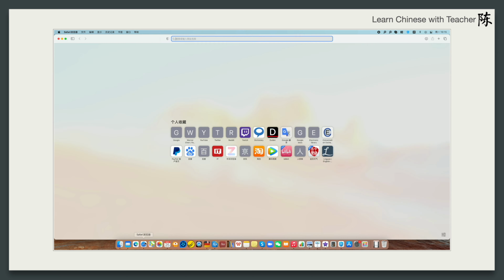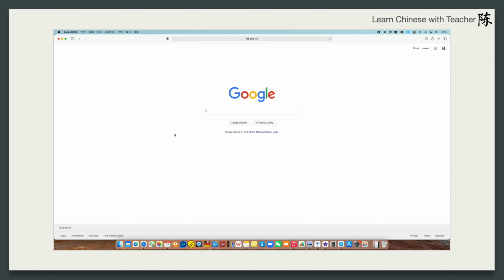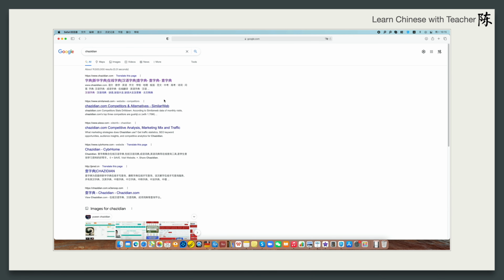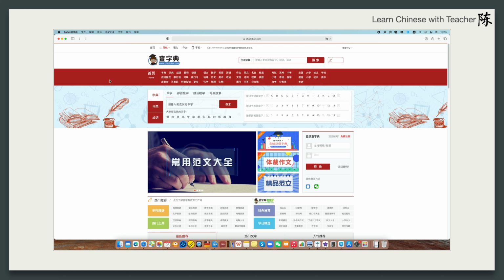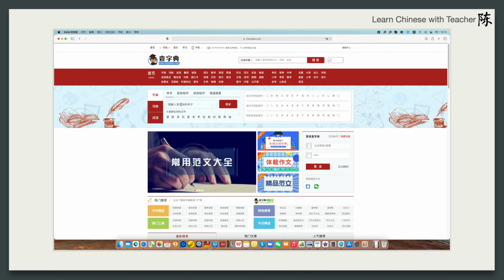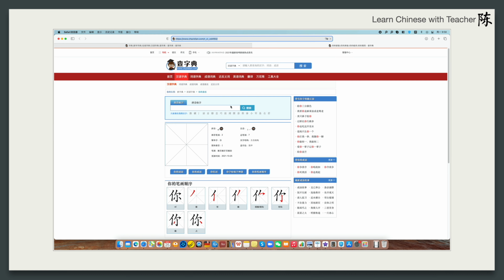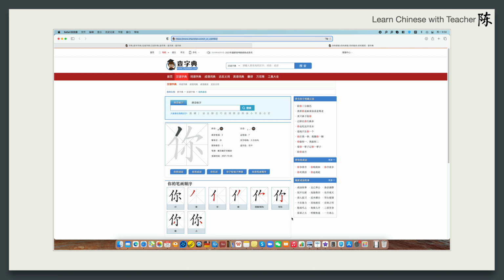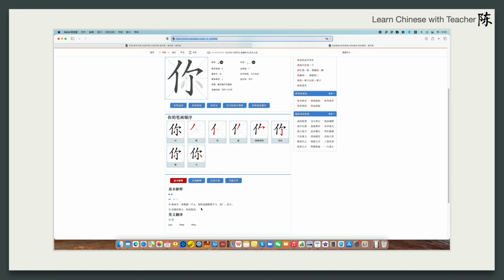Beginner levels Lesson : How to write every Chinese characters in the right stroke order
LearnChineseWithTeacherChen ChineseCharactersStrokeOrder - In this video, you will learn how to write every Chinese characters in the right stroke order.

The correct stroke order is the easiest way of writing characters. It is how Chinese write them for more than 2000 years.

Use the PC browser, it is not working on the phone.